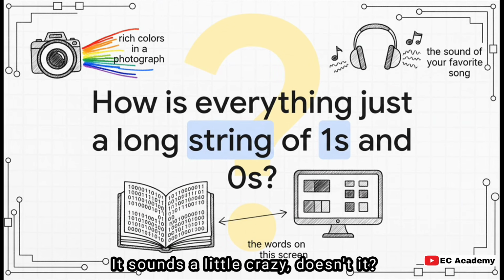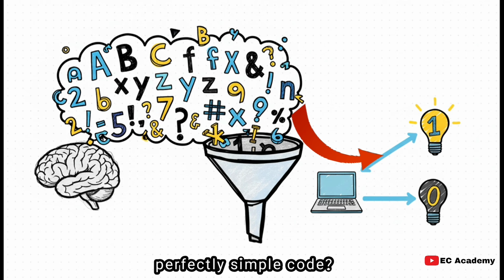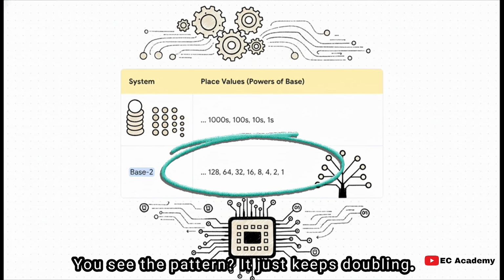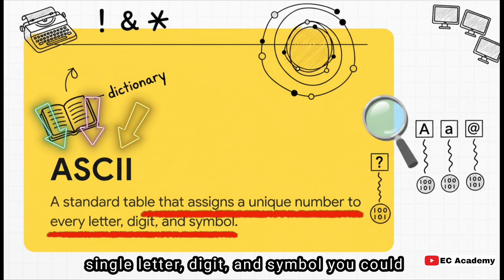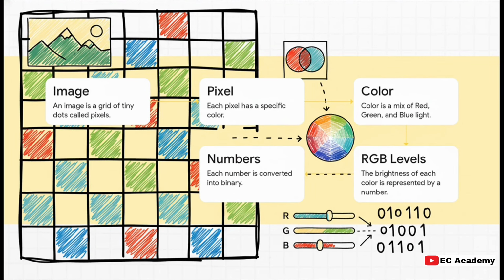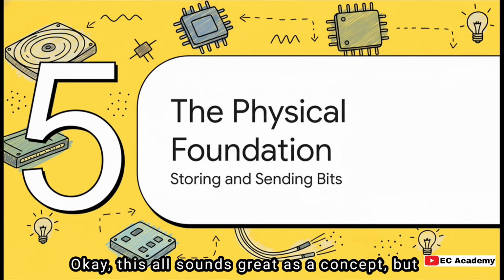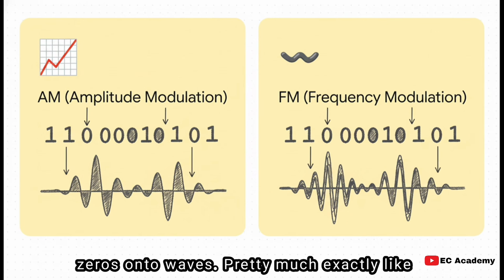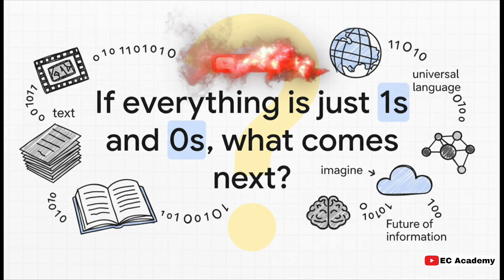How Computers Understand Binary | Bits, Bytes, ASCII, Images and Sound Explained || EC Academy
Have you ever wondered how your computer, which handles complex colors, sounds, and ideas, only speaks a simple language of 1s and 0s?

This comprehensive guide breaks down the world of Binary and explains the ingenious systems computers use to translate our analog world into digital code. We cover everything from converting numbers and text to how media like images and sound are sampled and stored. We also explore the fascinating physical processes by which this information is stored on devices and transmitted wirelessly.

If you want to understand the core foundation of all digital technology, this is the video for you!

0:00 The Amazing Language of 1s and 0s
0:48 Simple Code for a Complex World 1:24 Binary Numbers: How to Represent Any Value
2:22 Example: Converting the Number 26 to Binary
3:02 Text Encoding with ASCII: The Universal Dictionary
3:51 Bits and Bytes: The Fundamental Chunk of Data
4:14 Digital Images: Pixels and the RGB Color Model
4:50 Digital Sound: Sampling Analog Waves
5:20 Video: The Illusion of Moving Frames
5:41 Physical Existence: How Data is Stored and Sent (CDs, Chips, Wireless Transmission)
7:15 Conclusion: The Power of Binary

Keywords Binary explained, how computers work, computer basics, binary number system, ASCII code, bits and bytes, digital representation, data storage, data transmission, digital signal, analog to digital, computer science tutorial, electronic engineering, EC Academy.

Binary Explained in 8 Minutes | How Computers Understand 1s and 0s | Computer Basics

Binary Number System Explained | How Computers Work Using 1s and 0s

How Computers Understand Binary | Bits, Bytes, ASCII, Images and Sound Explained

Binary Explained for Beginners | Complete Computer Basics Tutorial

How Computers Work | Binary Numbers, ASCII, Bits and Bytes Explained

Binary Number System Made Easy | Digital Logic and Computer Fundamentals

From 1s and 0s to Images and Videos | Binary Explained Simply

Binary, ASCII, Bits and Bytes Explained | Complete Computer Science Basics

Computer Basics Explained | Binary Numbers, Data Storage and Digital Representation

Binary Explained | How Computers Store Images, Sound, Video and Text